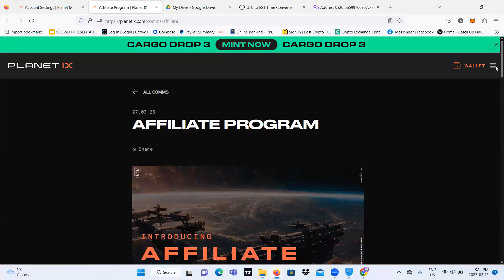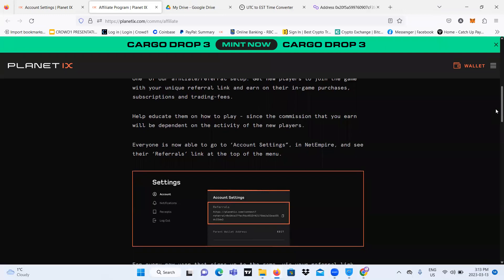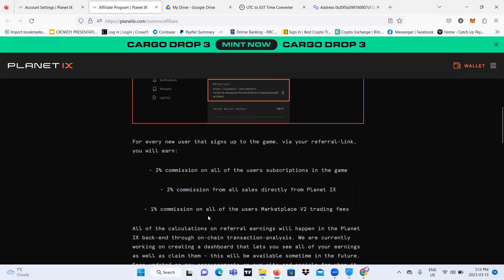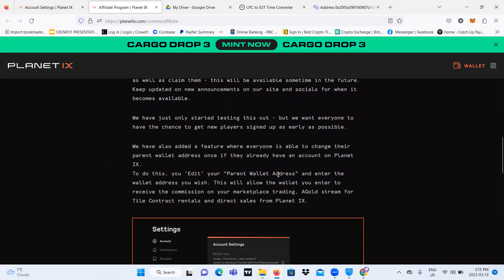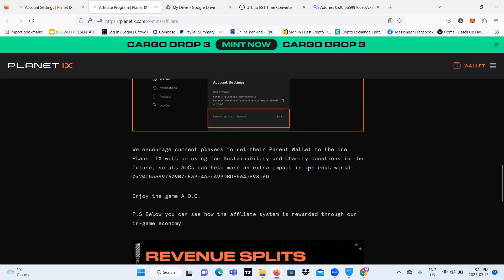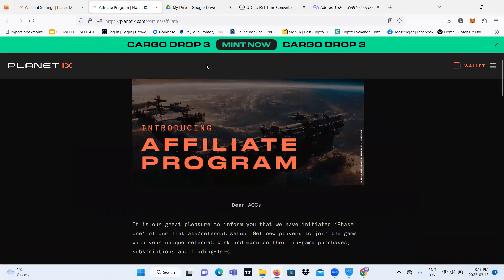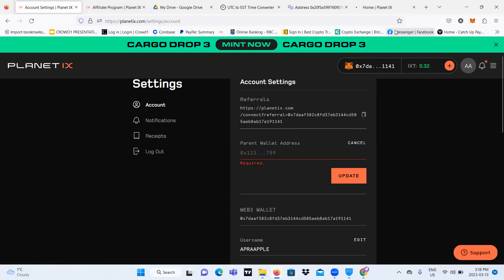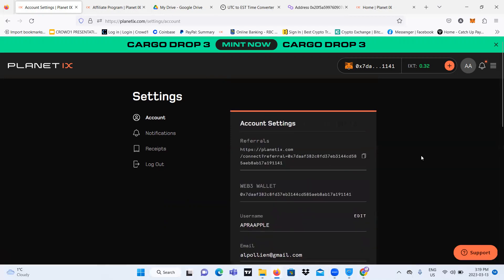Affiliate Program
Topic. In this video, we'll address
1. Affiliate Program Update
2. Perks
3. Parent Wallet Address
4. Revenue Split
5. Locate Referral Link
6. Parent Wallet Address

PLANET IX is the revolutionary blockchain-based online GameFi strategy game, where a virtual copy of earth is your playing field. Using IXT, the unique in-game token, build your world with PIX (virtual land tiles), collect and trade sought-after NFTs, and reap rewards through Play2Earn.

Timestamps
00:00 Affiliate Program Update
01:12 Perks
3:03 Parent Wallet Address
04:23 Revenue Split
05:08 Locate Referral Link
06:20 Parent Wallet Address